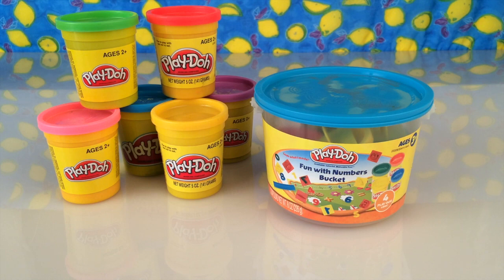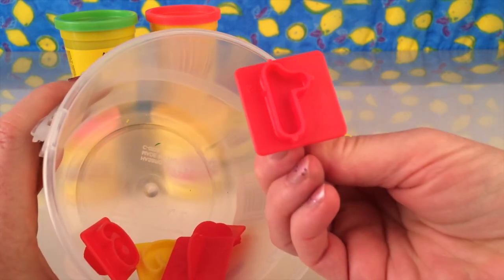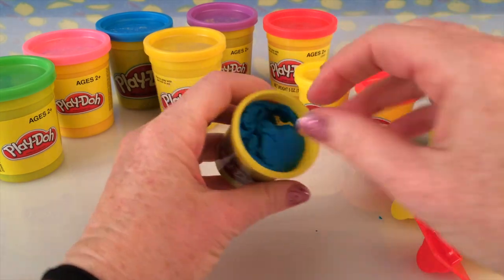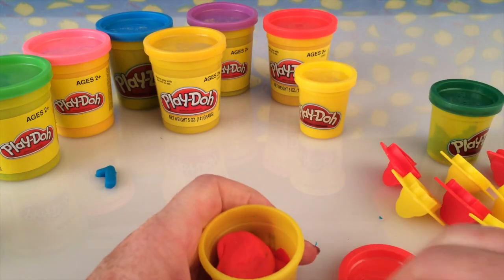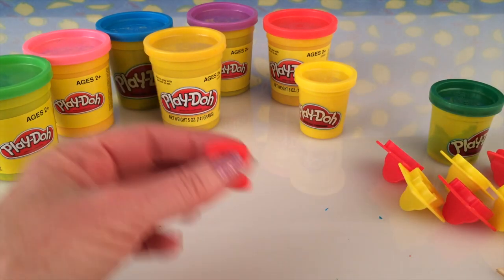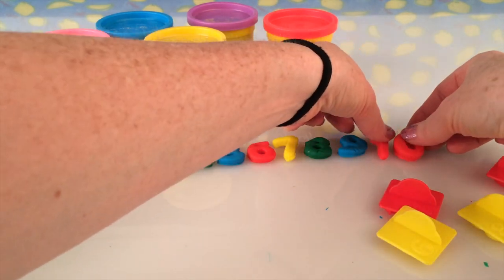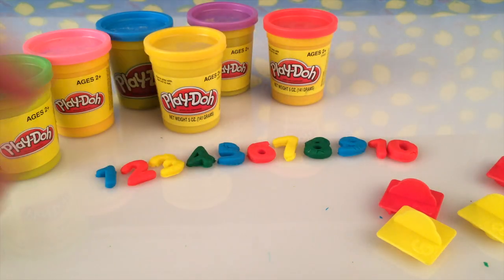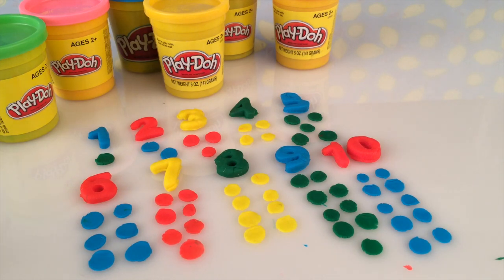Play Doh fun with numbers bucket.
This video is about Play Doh numbers